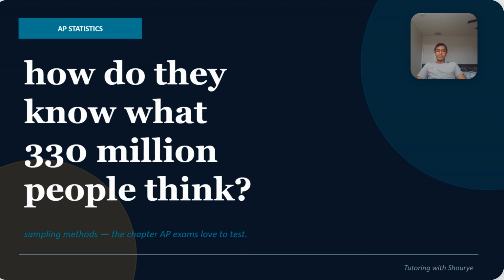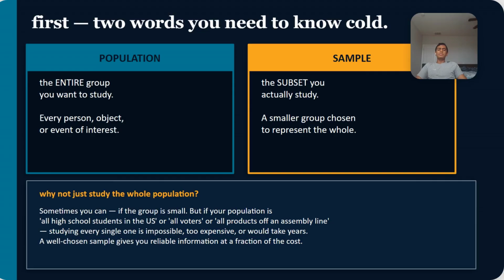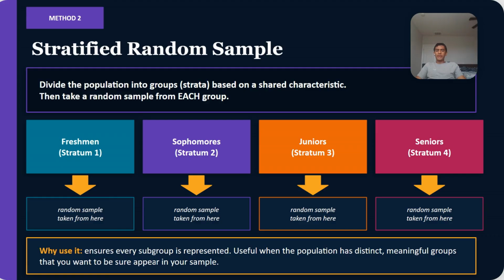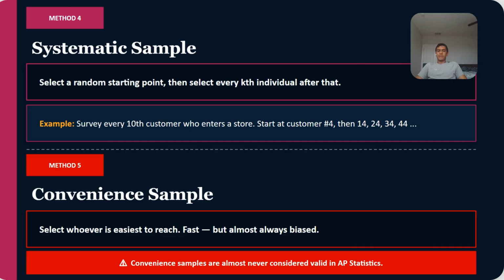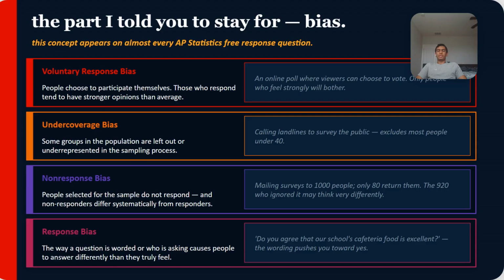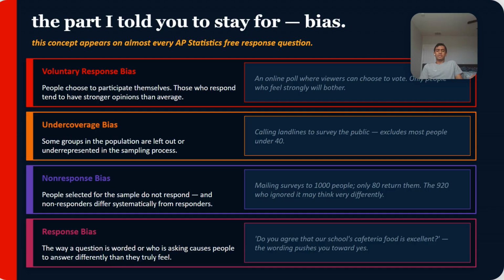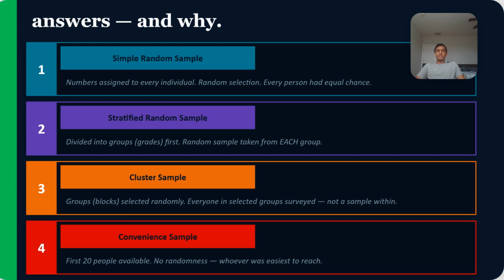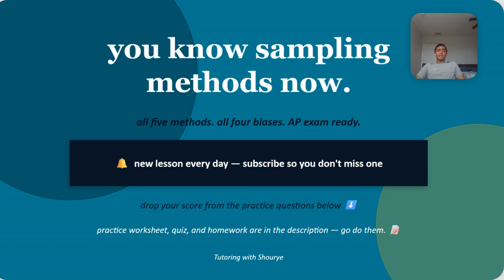AP Statistics Sampling Methods — all 5 types explained (+ the bias trick)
Sampling methods is one of the most tested topics on the AP Statistics exam — and most students only halfway understand the difference between stratified and cluster, or have no idea what bias types to name on a free response. Today we cover all five sampling methods with real examples, the comparison that trips everyone up (stratified vs cluster), and the four bias types that appear on almost every AP free response. Stick around to the end — the bias section alone is worth it.

Practice worksheet, quiz, and homework linked below. Do them after watching.